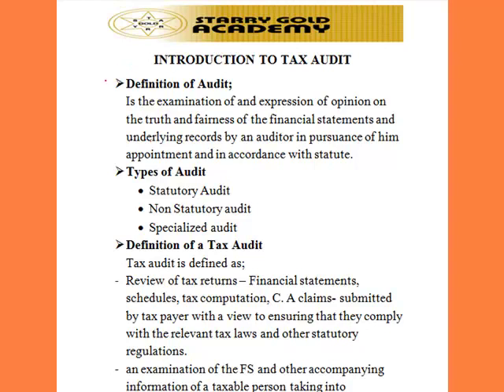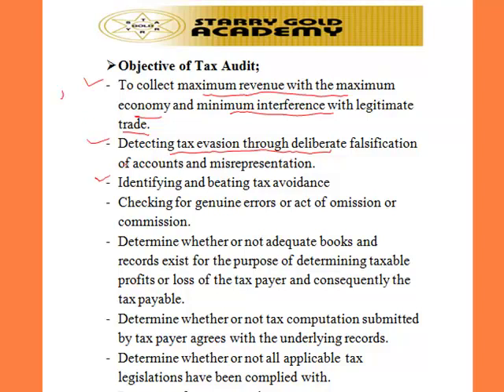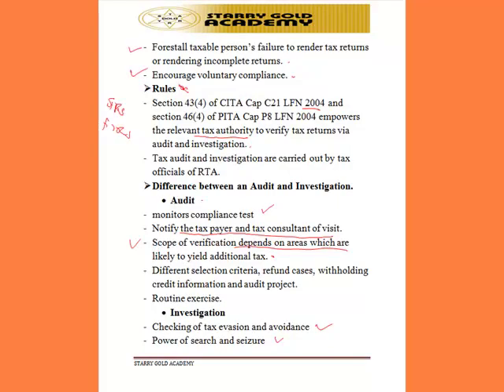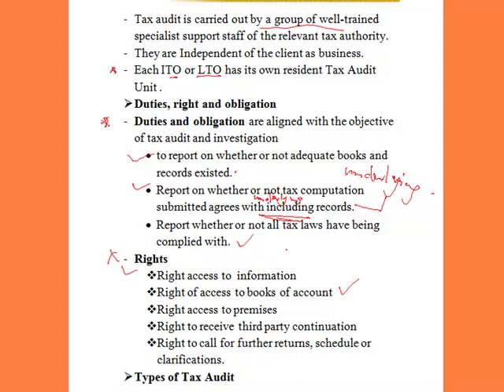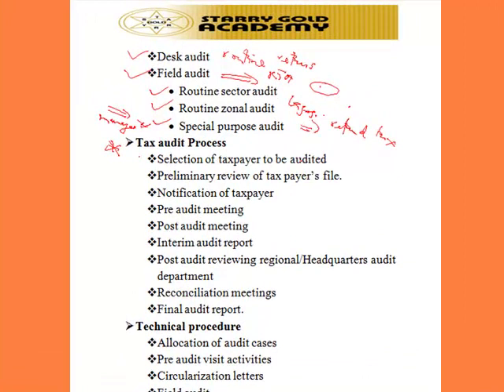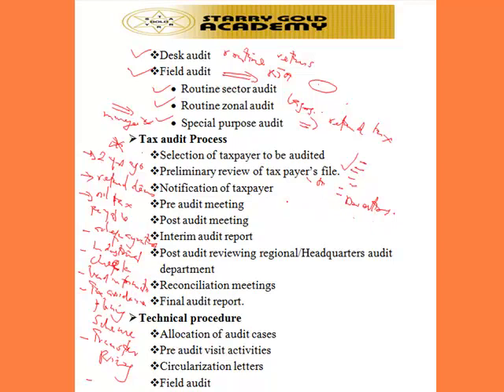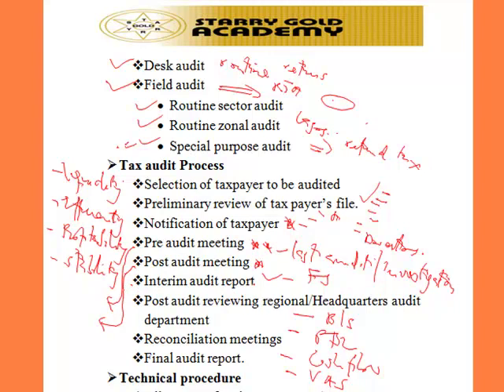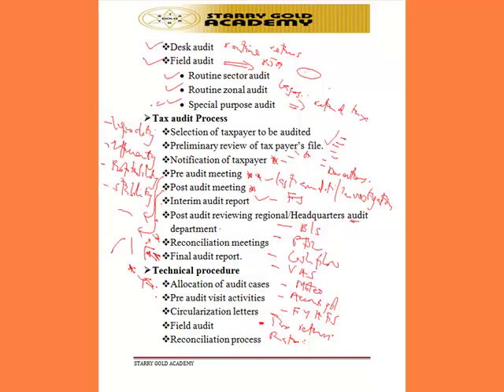CITN- TAX AUDIT- Introduction To Tax Audit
CITN Video lecture on Introduction To Tax Audit
TAX AUDIT -PT2

To get the full video click the link below to chat with admin on Telegram or Call Starry Gold Academy on 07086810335, 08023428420